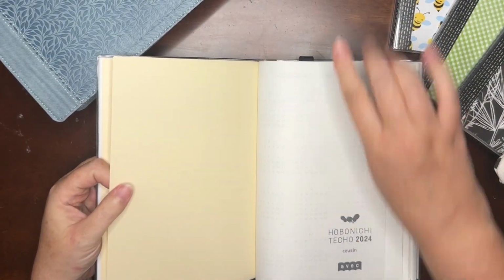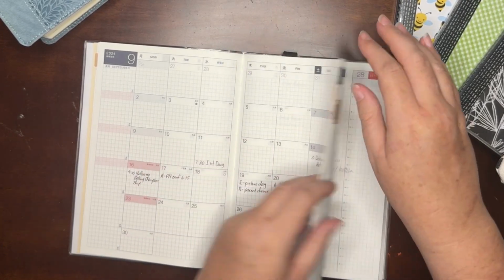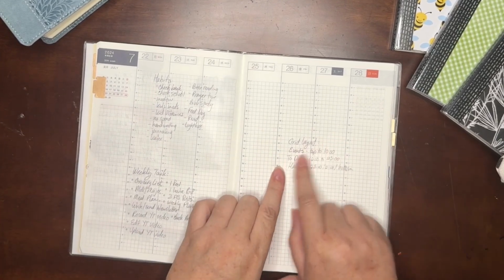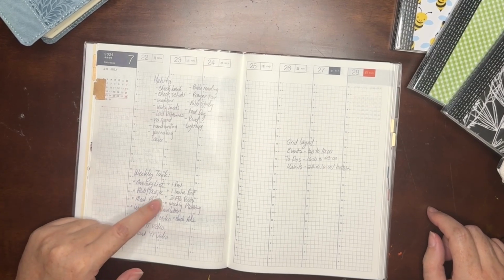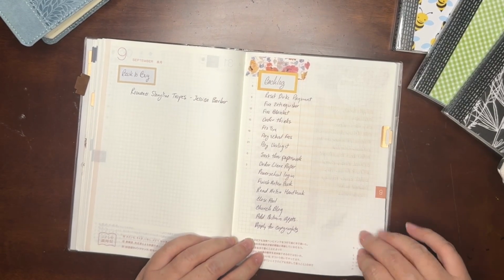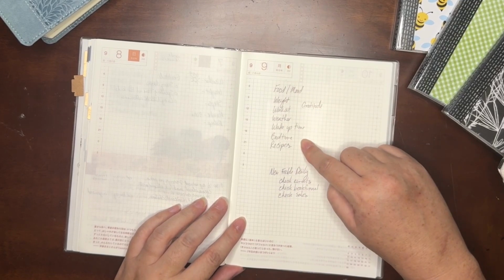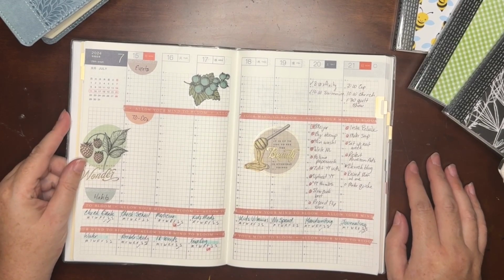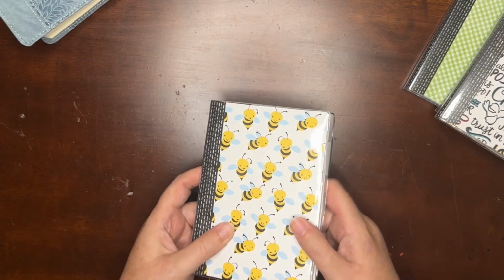My Hobonichi Cousin Avec Setup